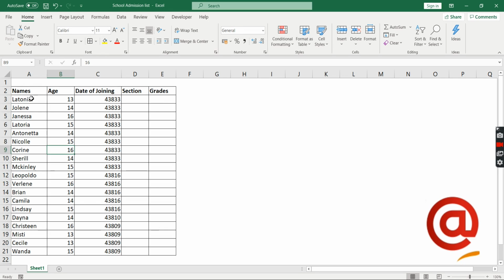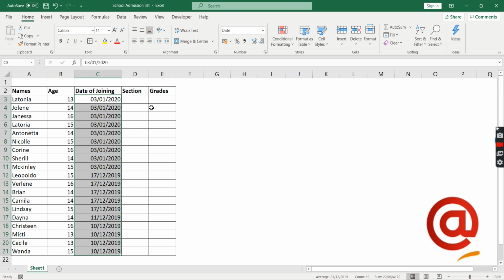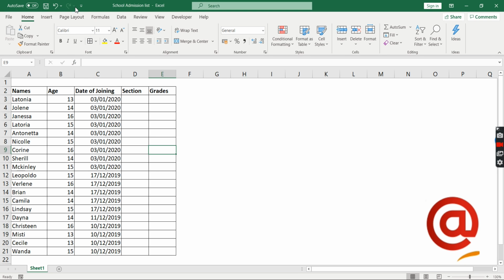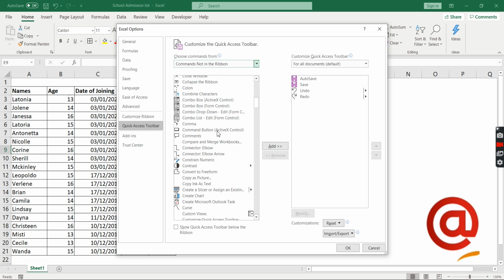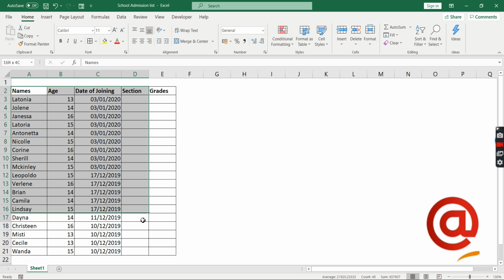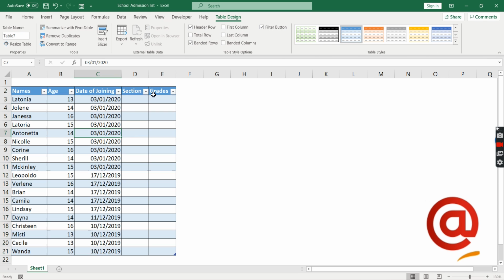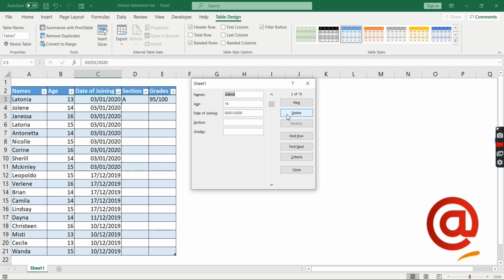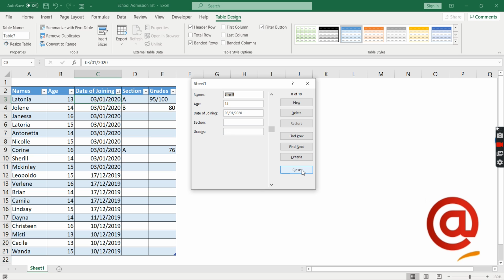Add a Form for data entry in MS Excel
Form can be used in Excel for quick data entry which also helps avoiding errors. No VBA or any other complications